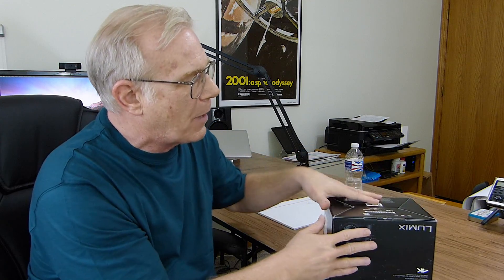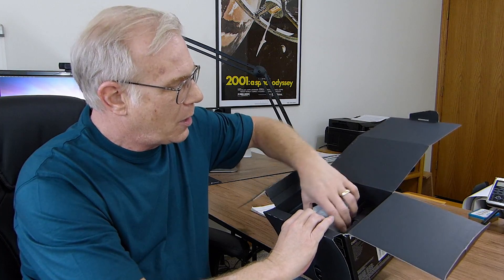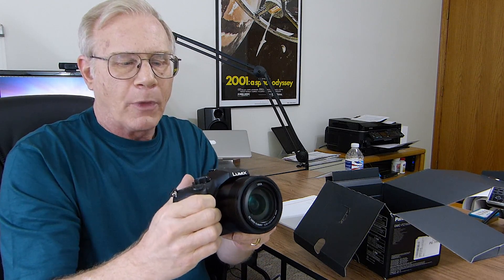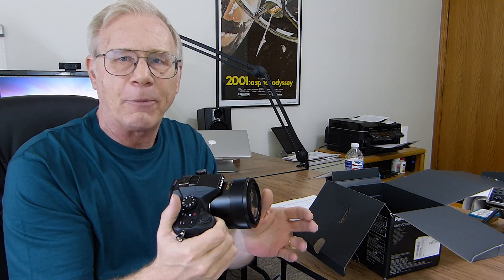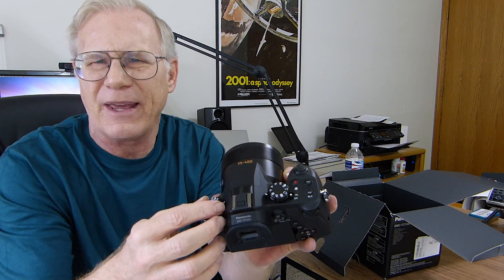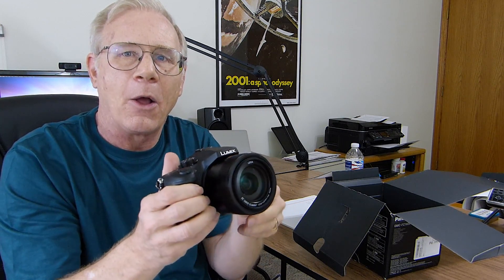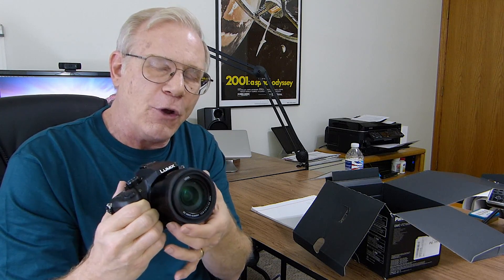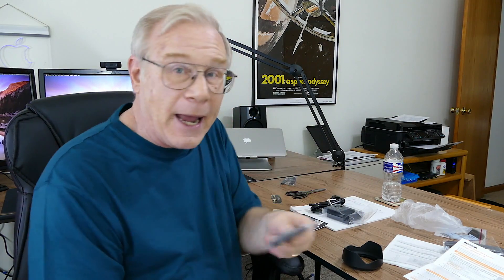Panasonic Lumix DMC FZ1000 Unboxing and First Impressions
This unboxing video covers the Panasonic Lumix  DMC FZ1000 camera.